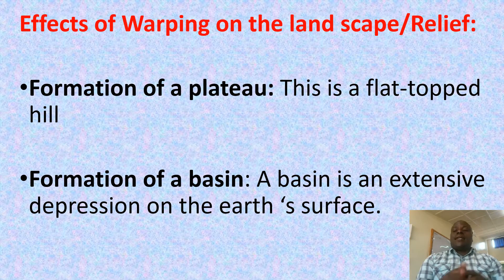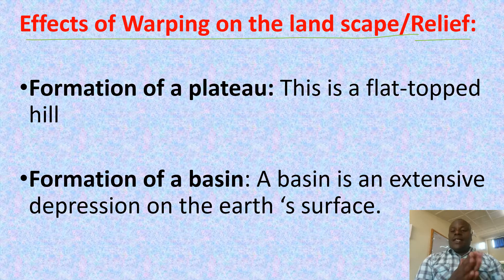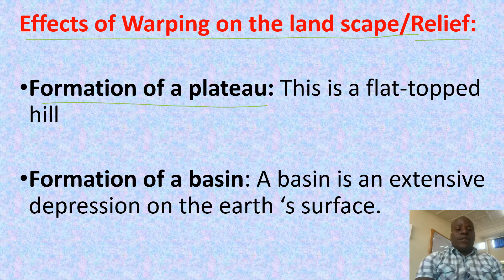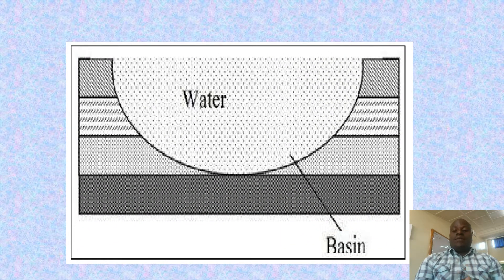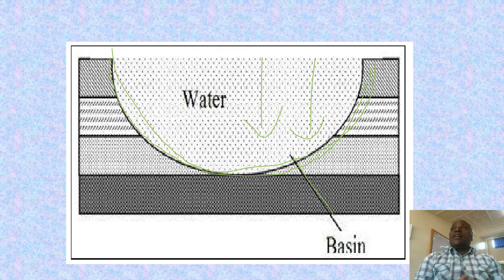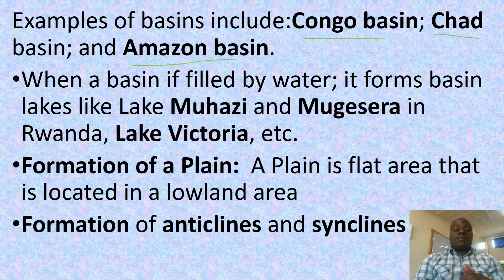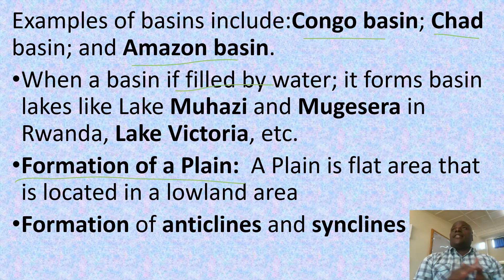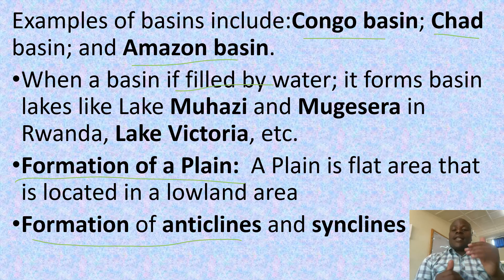EFFECTS OF WARPING ON RELIEF OR LANDSCAPE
This video explains the influence of Up warping and Down warping on relief